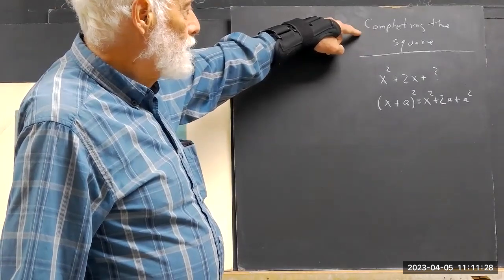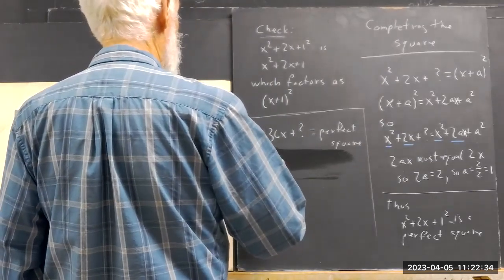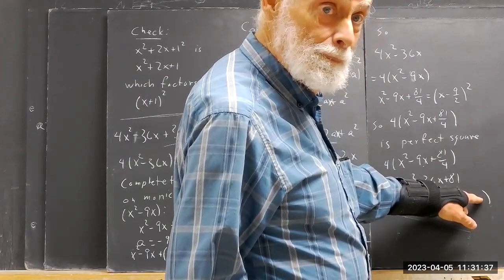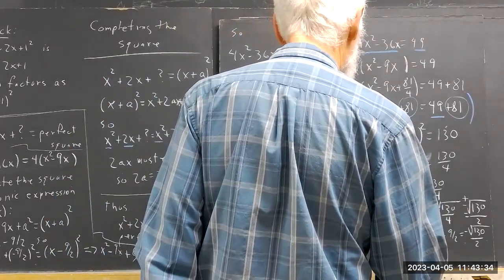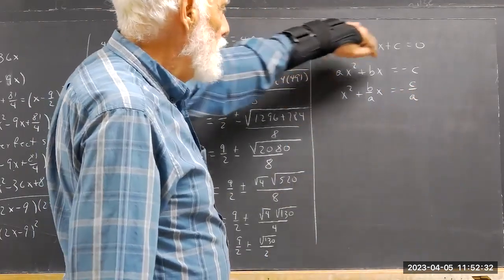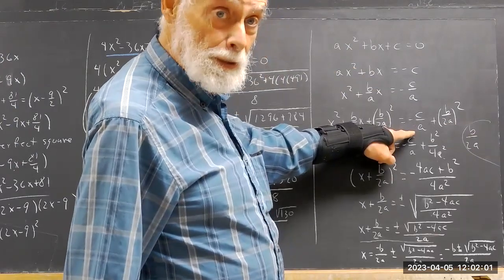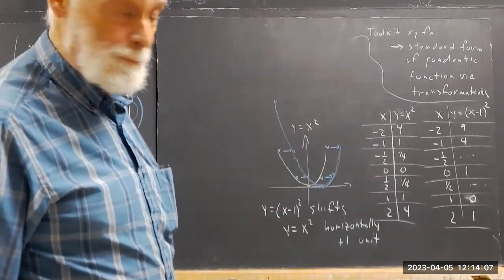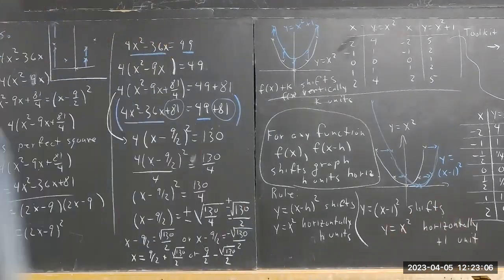dagM60_230405_completing_the-square__deriving_quadratic_formula__shifting_transformations__63